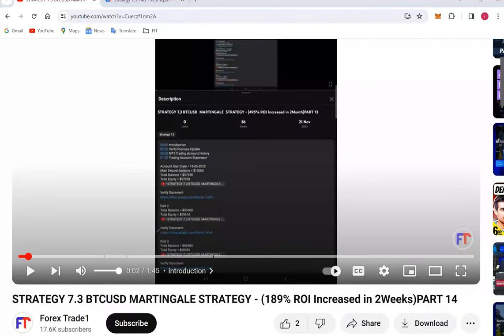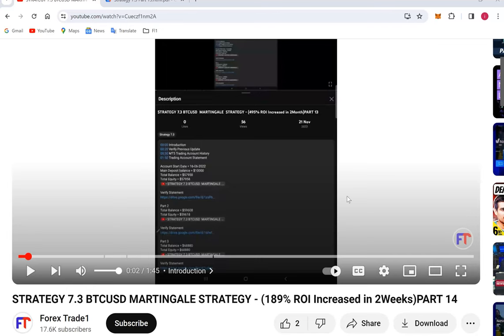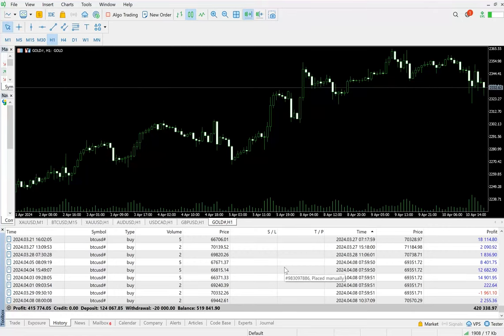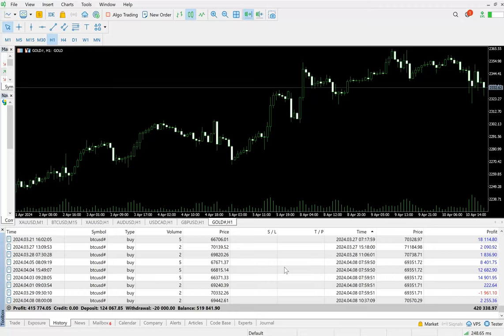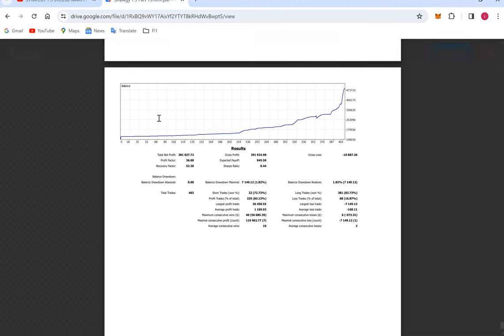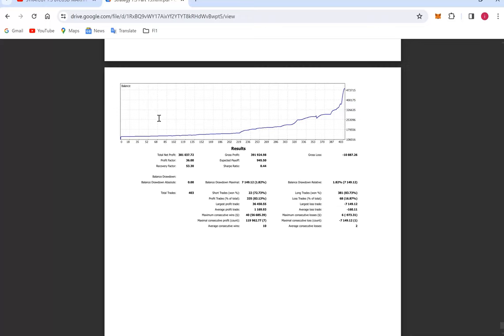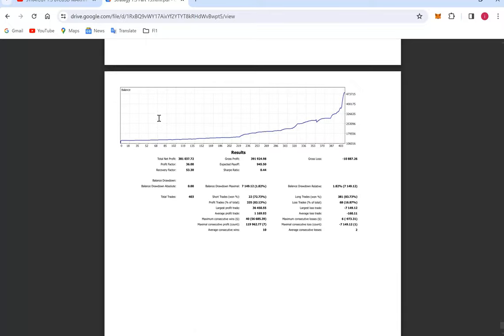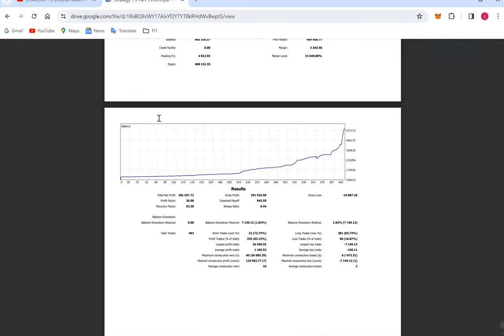STRATEGY 7.3 BTCUSD MARTINGALE STRATEGY - (2845% ROI Increased in 3Months)PART 15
00:00 Introduction
00:10 Verify Previous Update
00:19 MT5 Trading Account History
00:44 Trading Account Statement